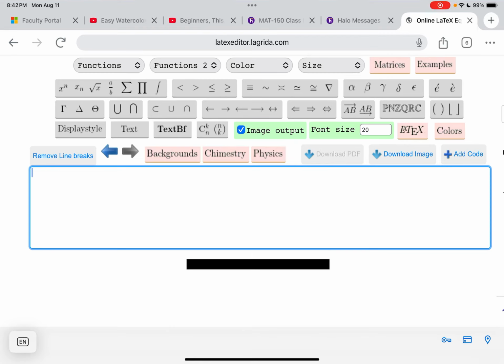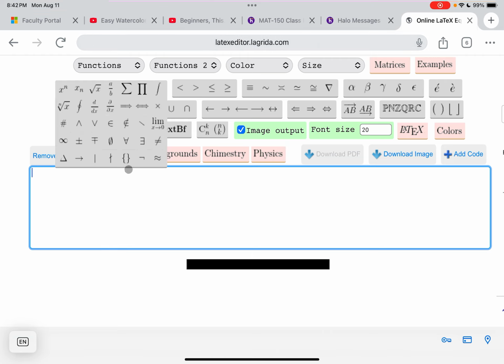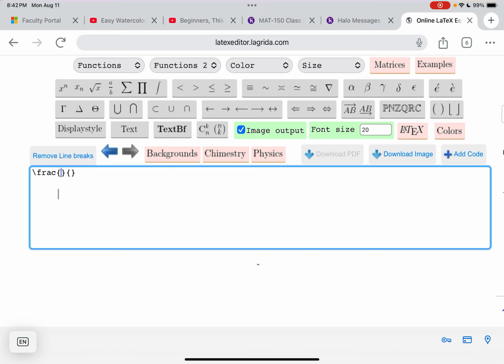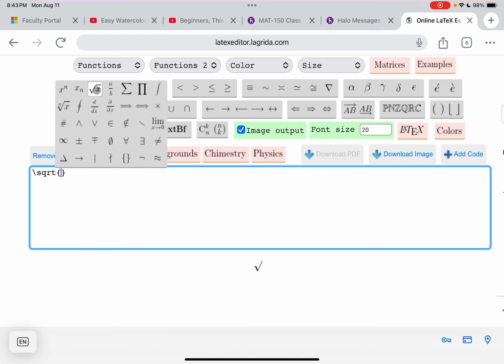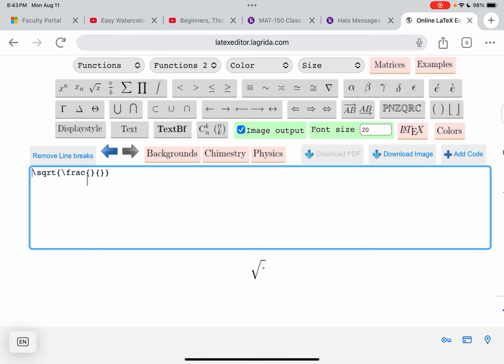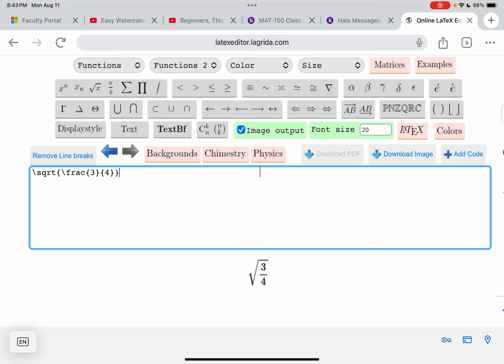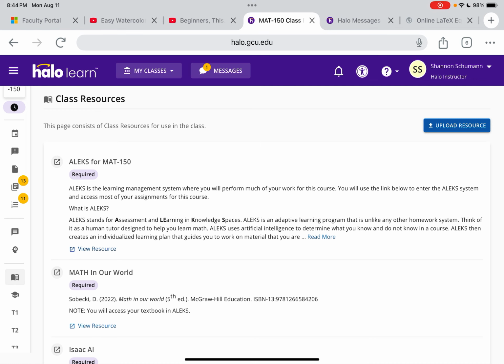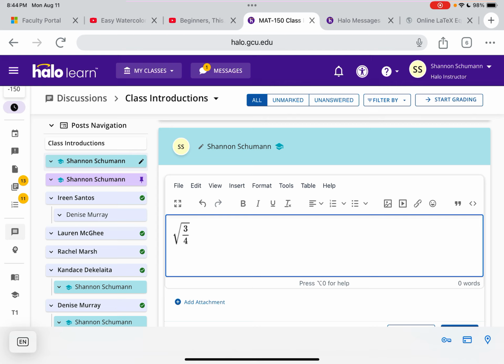Adding equations to Halo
OUCH!! I got “numerator” and “denominator” backwards in this video. :-(
A quick video on how to use latexeditor.lagrida.com to add equations to Halo.